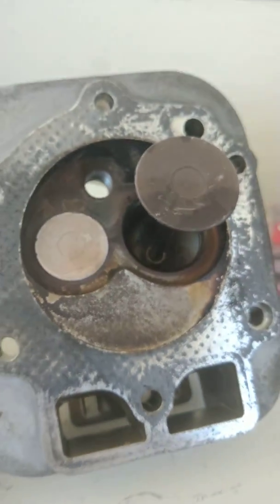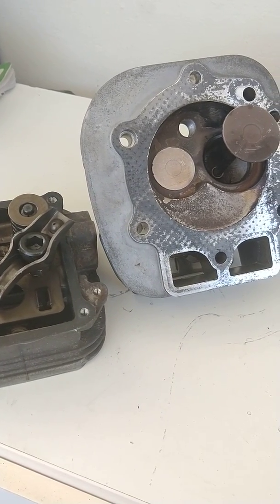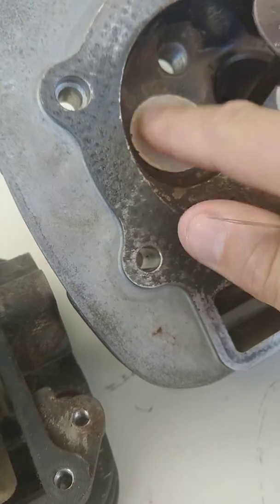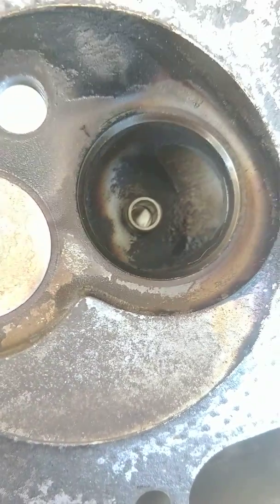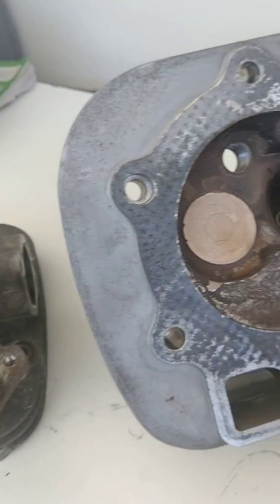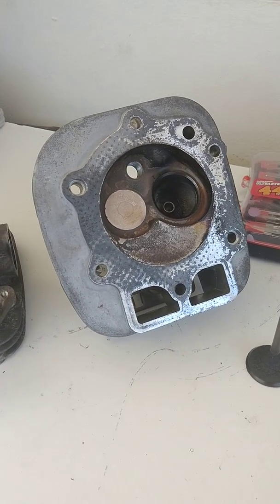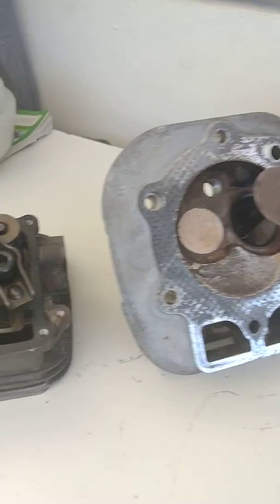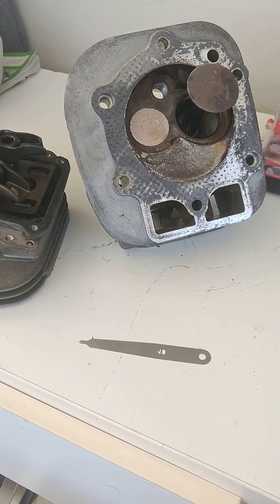Community Requested Video Generac Valve Adjustments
This is a quick video about the tools, process and reason to adjust your valves on Generac home standby generators. This will explain no start, over-crank, overheating and,  backfiring situations.

Visit Rincon and make with us.